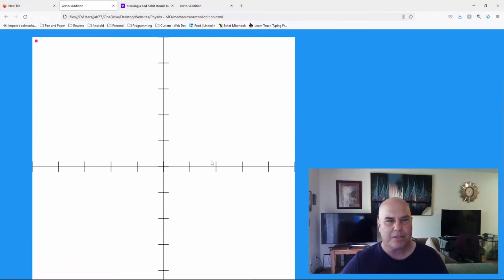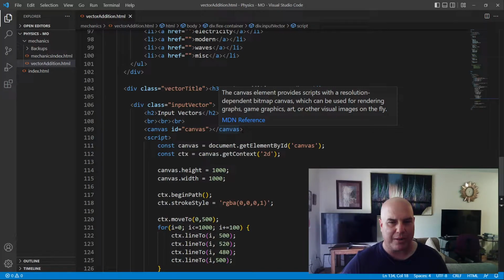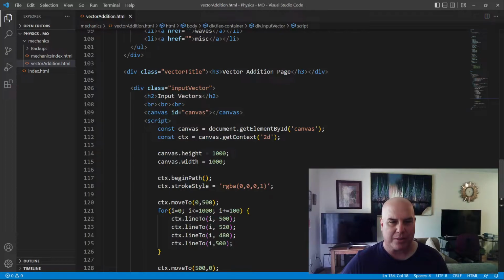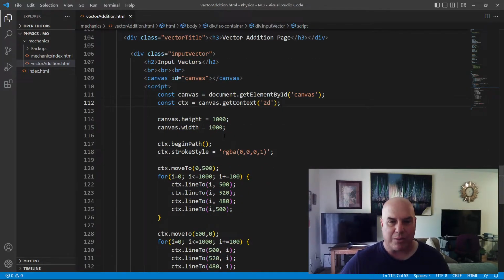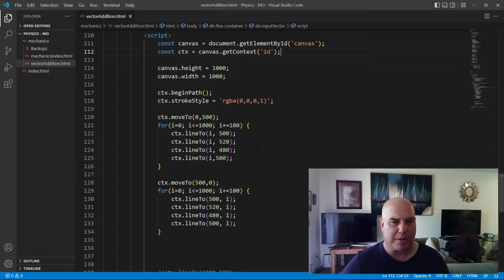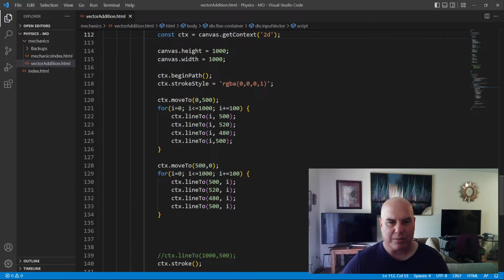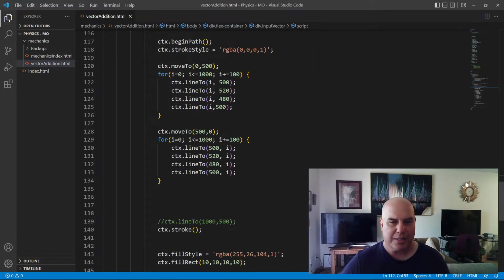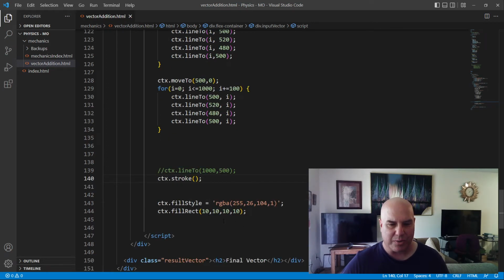Using Canvas to Create a Cartesian Coordinate System.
Using 2 for loops and a white canvas background for a basic Cartesian coordinate system in Canvas.